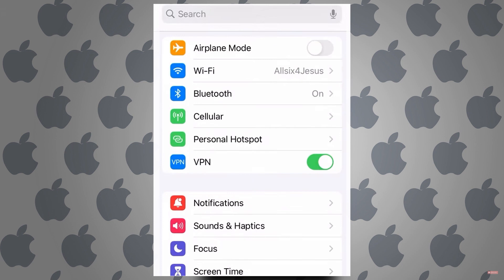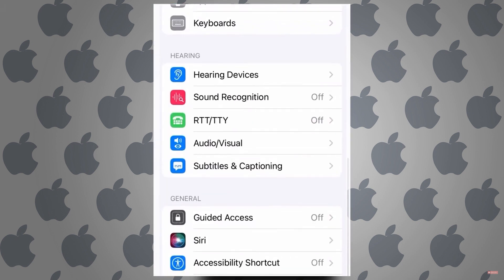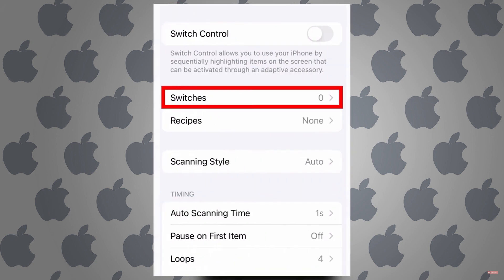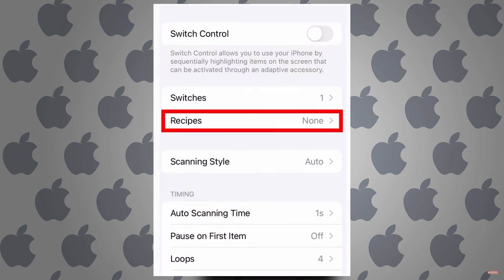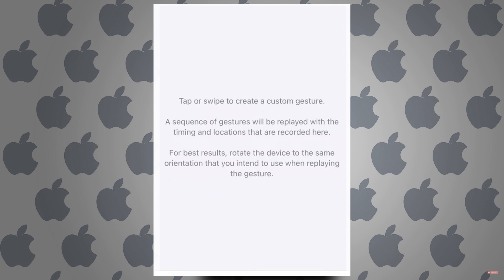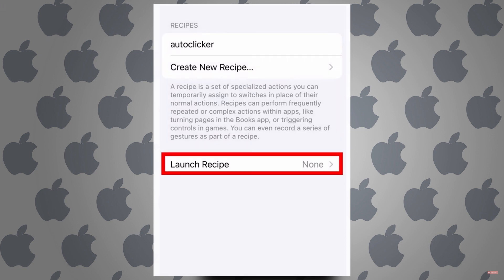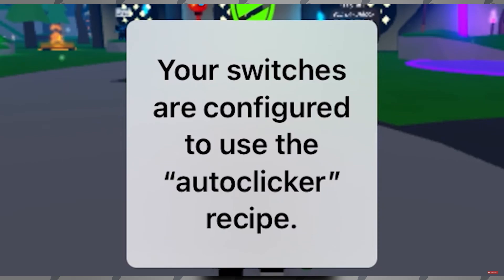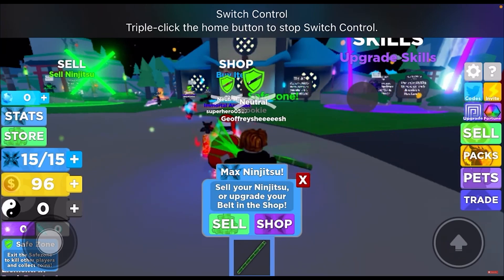How To Autoclick On Mobile! ( Very Quick And Easy)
In this video I'll show you How To Autoclick On Mobile! ( Very Quick And Easy). The method is very simple and clearly described in the video. Follow all of the steps How To Autoclick On Mobile! ( Very Quick And Easy)